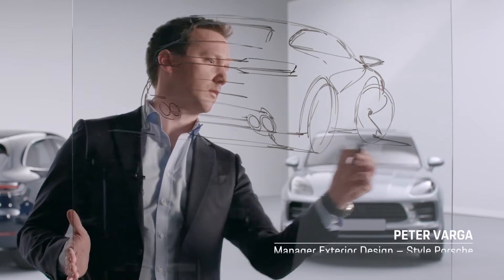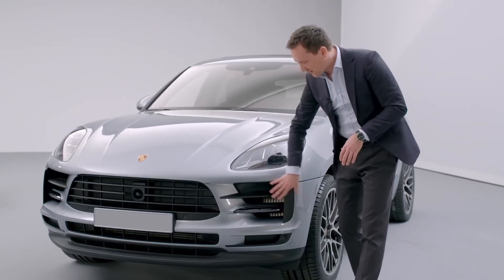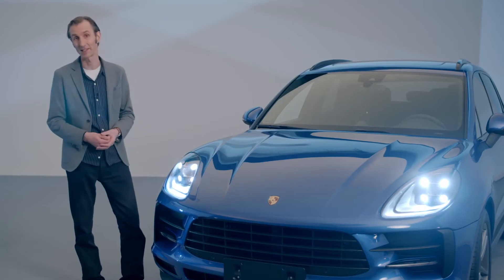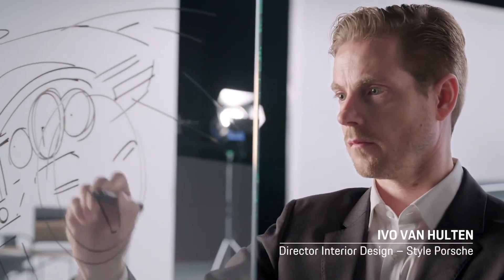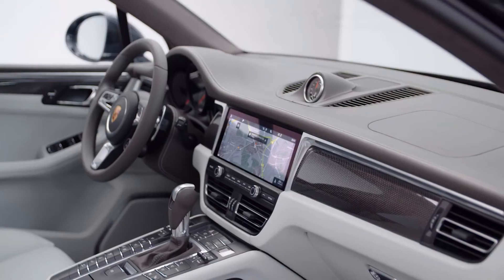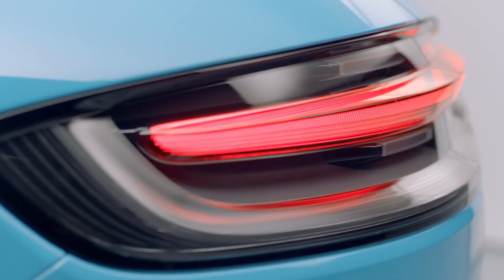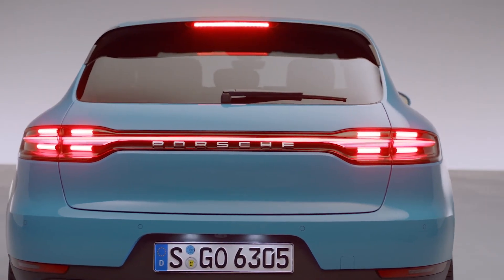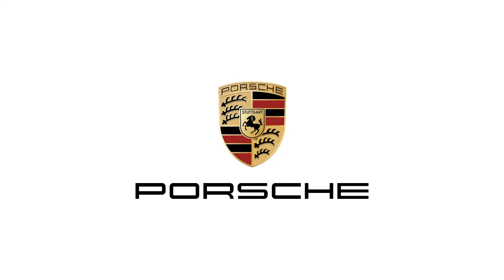2019 Porsche Macan facelift (video debut)